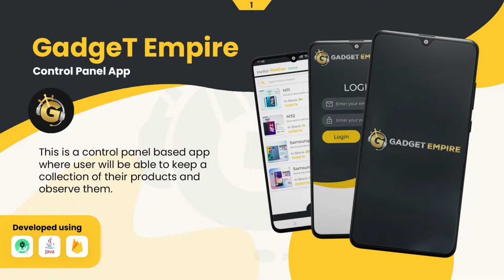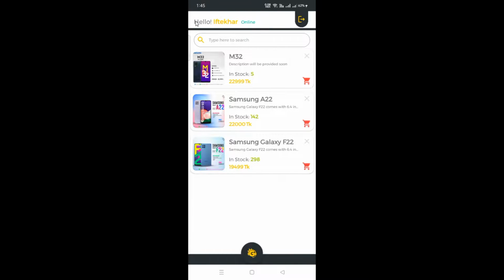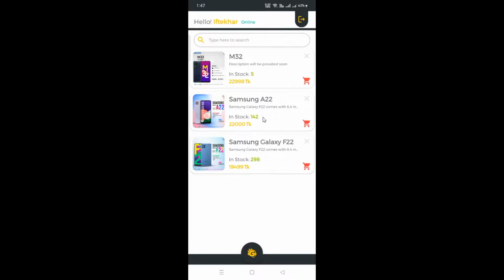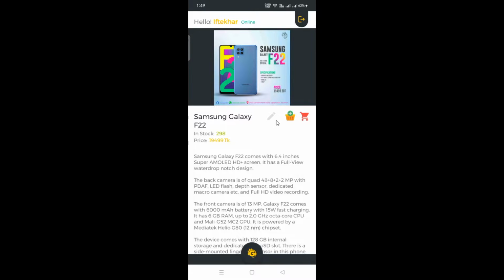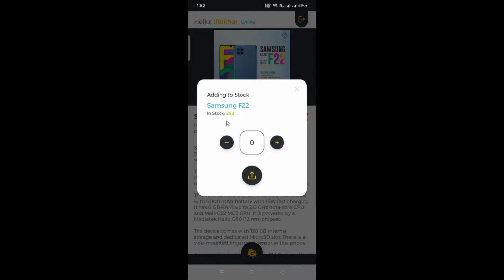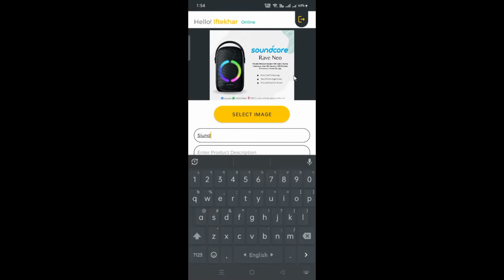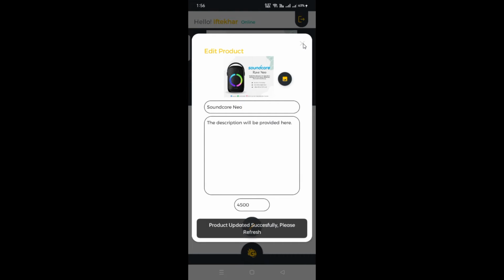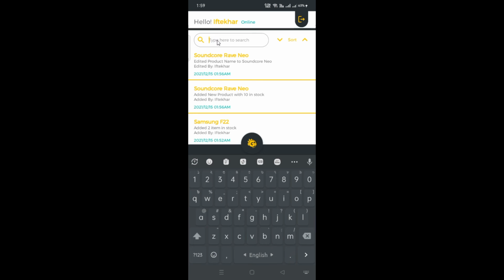Android App Demonstration | GadgeT Empire Control Panel App | Firebase Database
In this video, I have demonstrated about a app that I have created recently using Android Studio. The database that I have used for this app is Firebase Database.

App created on: 01/12/2021
Software Used: Android Studio
Programming Language: JAVA